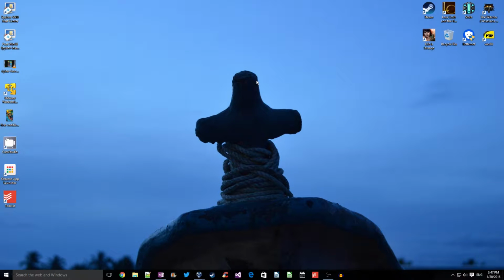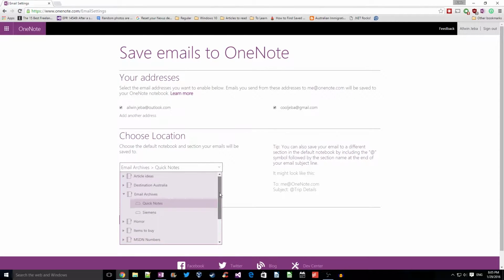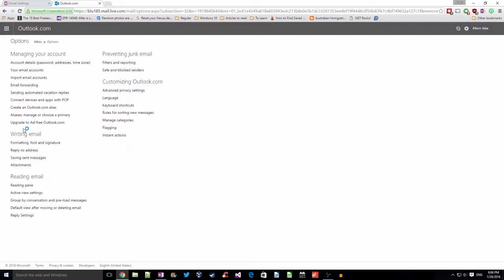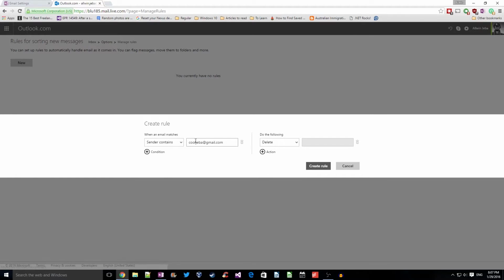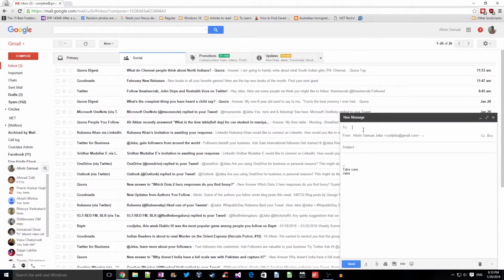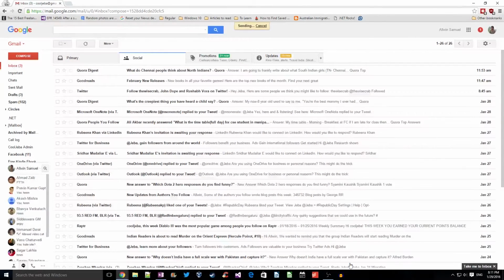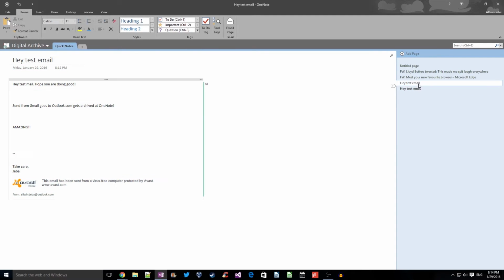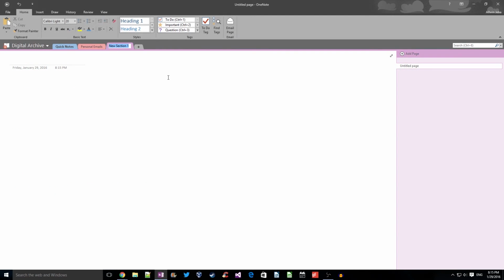How to automate your life with OneNote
Hi Guys,
Welcome to another video on Microsoft OneNote. In this video we will see how I have automated my OneNote to archive all my emails, bills, salary slips etc. Every month we get a lot of bills, account statements, invoice in our emails and over a period of time they get accumulated and often we forget about them and when we finally need them we spend a lot of time searching it in our emails. I have used OneNote's send notes as email feature to automate the whole process.